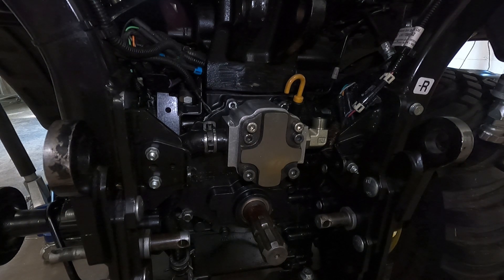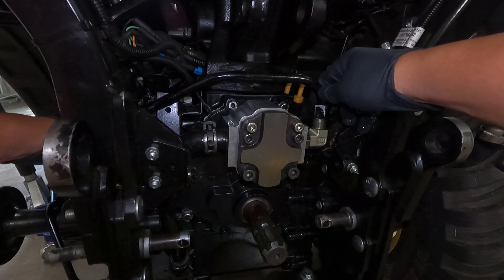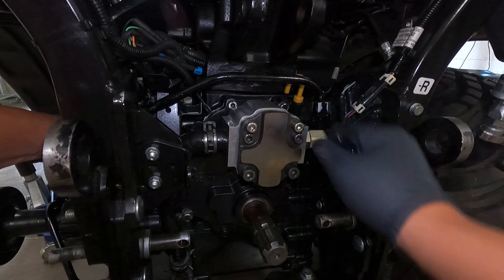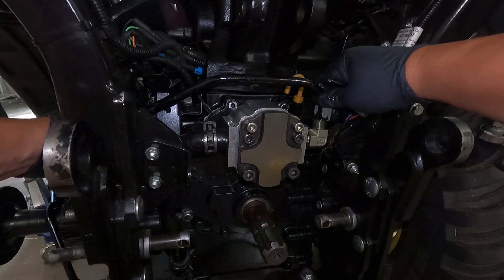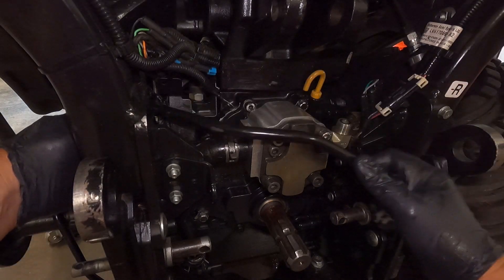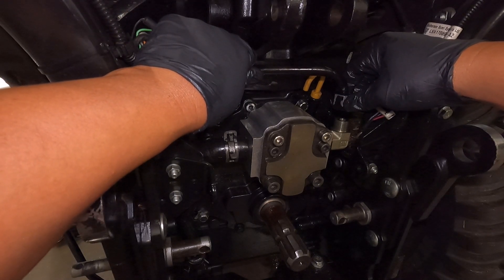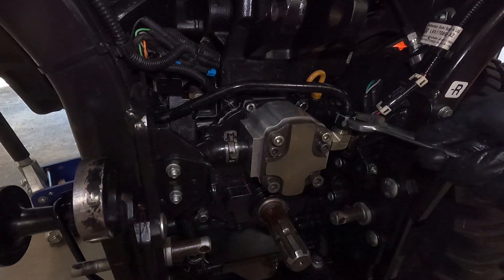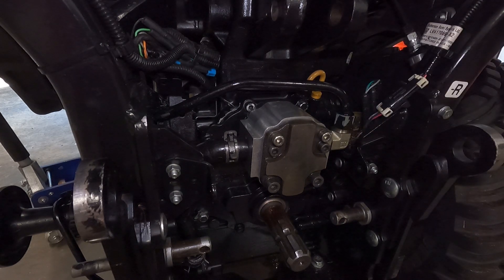HydrosPlus - Pump Upgrade Feed Tube Install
If you upgrade your pump after buying the HydrosPlus kit or if you are waiting on a backordered pump, you will have installed your performance kit with your stock pump.  Once you get the new pump and feed tube, there is a small chance that you might be off by a millimeter or two.  This video shows you the best way to bend the feed tube to easily fit it to your current mounting location.